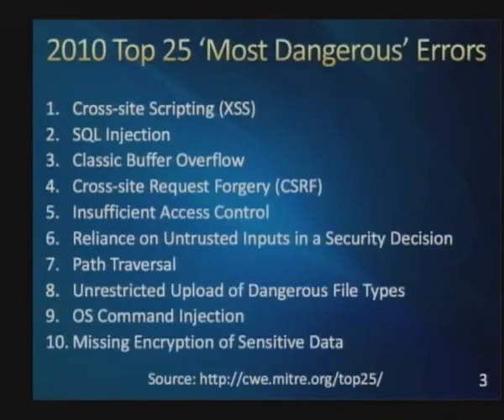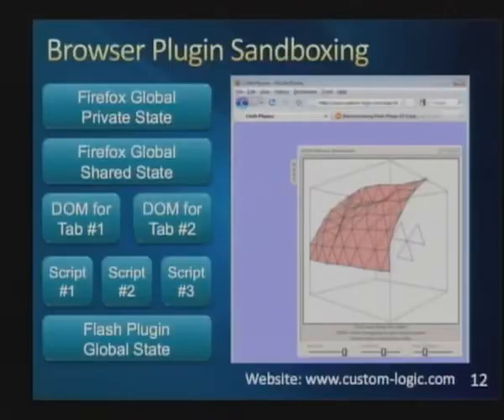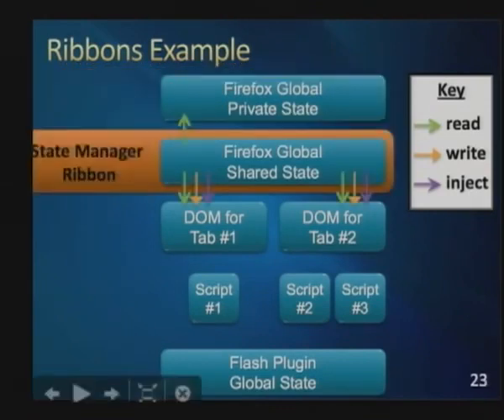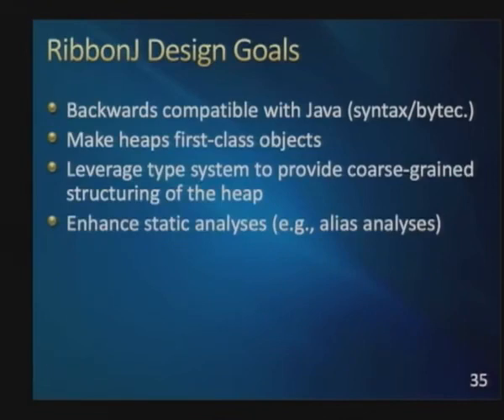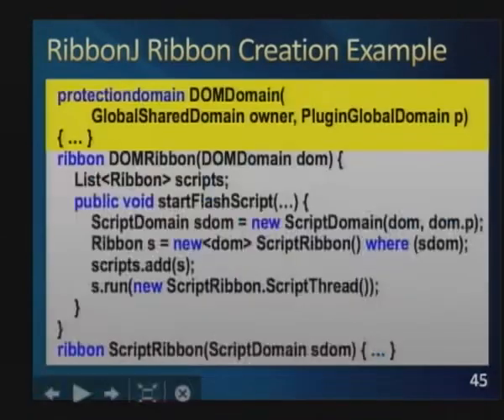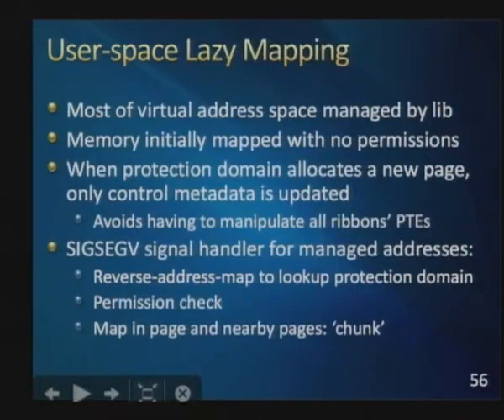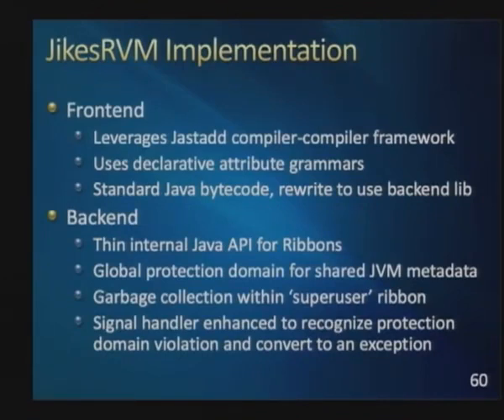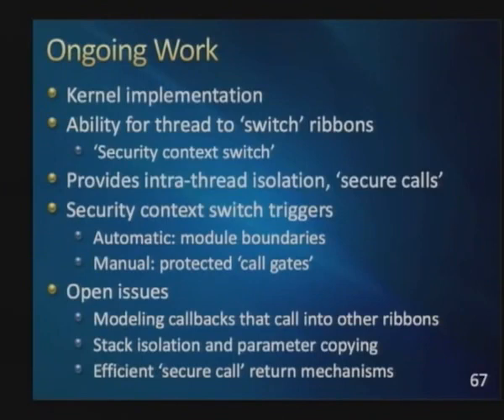Ribbons, A Partially Shared Memory Programming Model